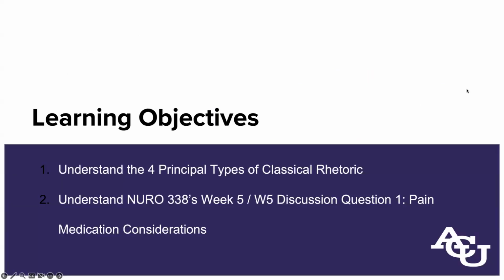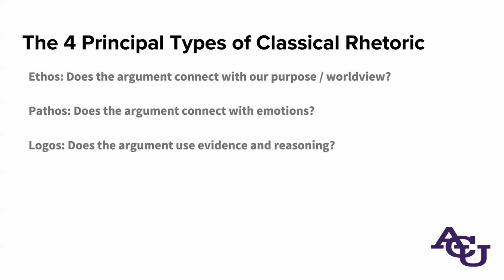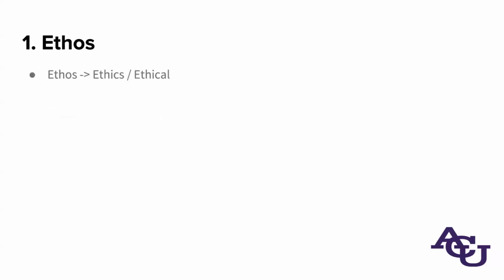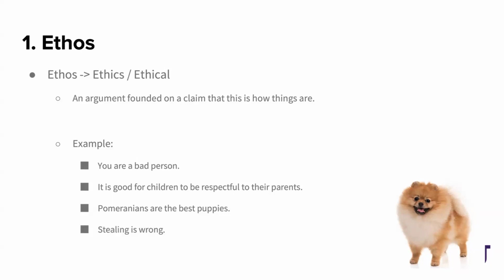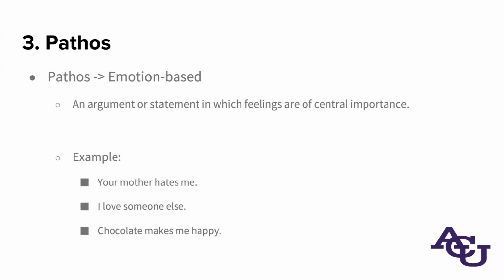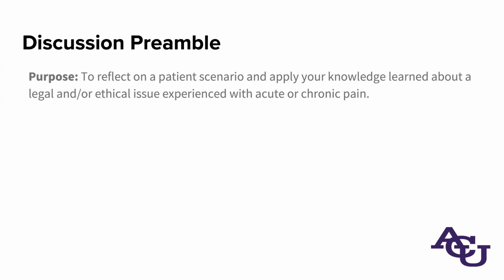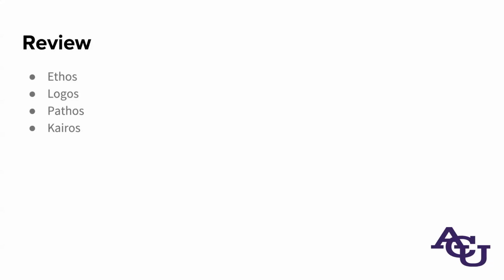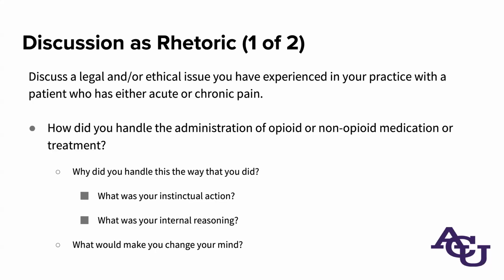Framing an Ethical Argument with Classical Rhetoric | ACU Online Writing Center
Discussions about ethics can be very challenging, particularly when complicated by legal requirements and constraints. This skills-based webinar explores how to write about ethics using the four classical types of rhetoric: logos, pathos, eros, and kairos, using NURO 338's Week 5 / W5 Discussion Question 1: Pain Medication Considerations as an example.